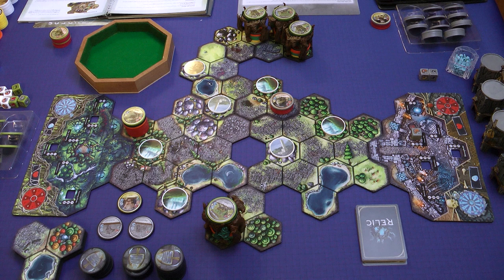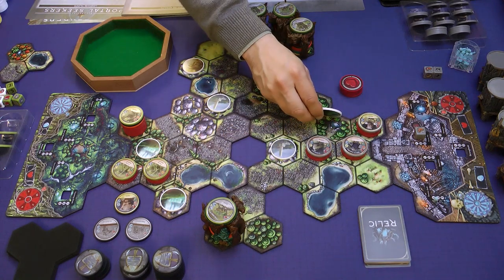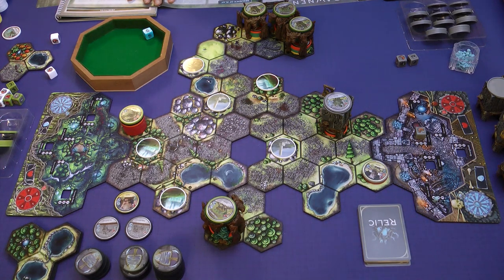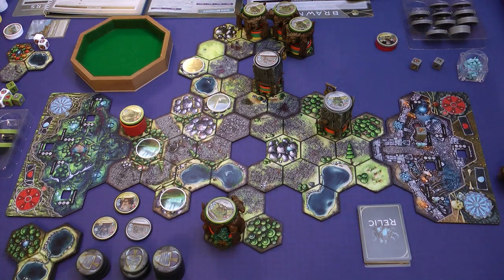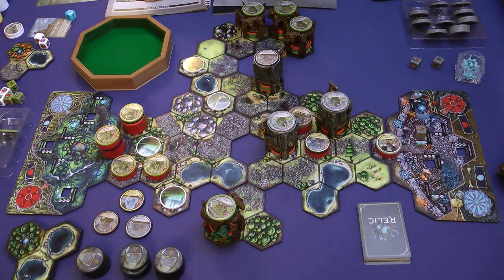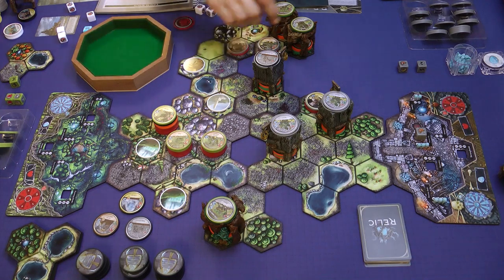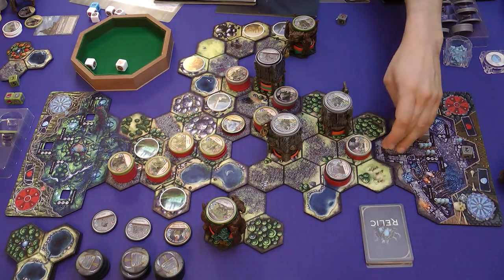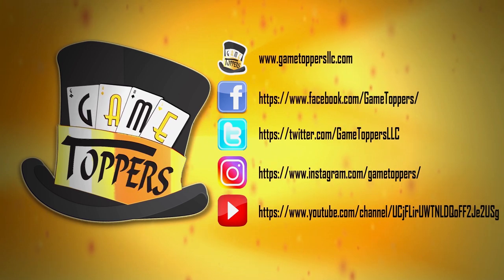Cloudspire Solo Playthrough on Timelapse - Brawnen vs. Grovetenders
This video is a solo playthrough of Cloudspire